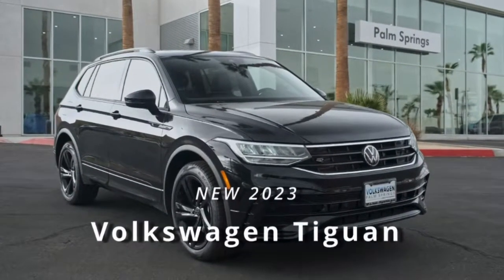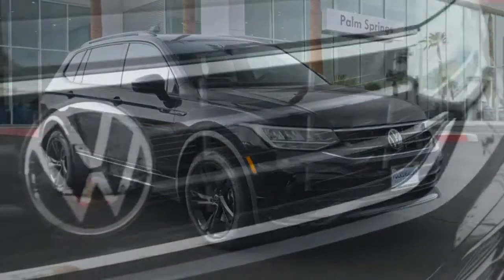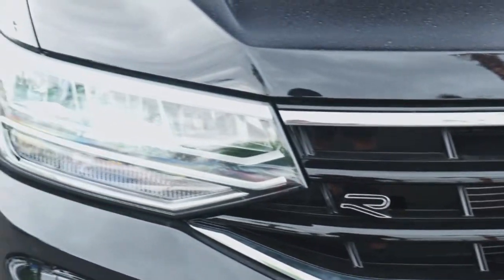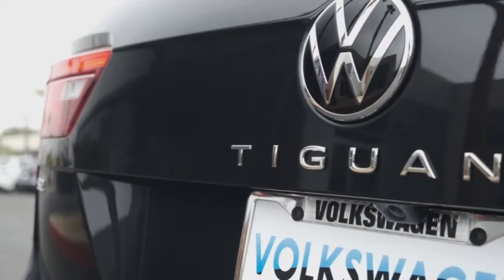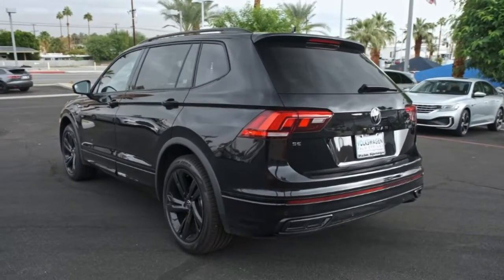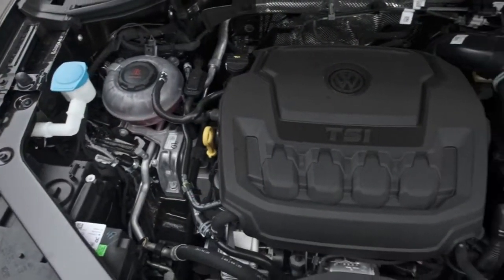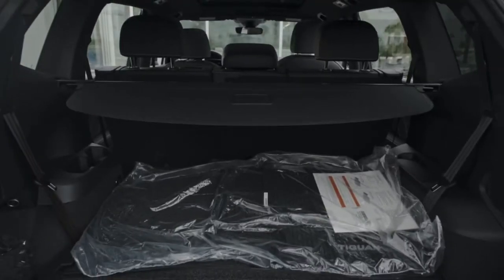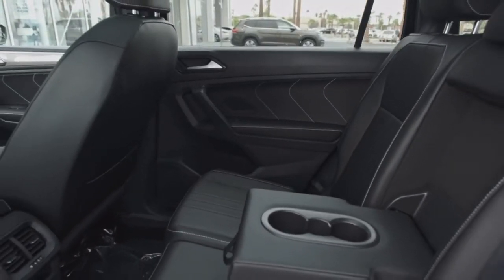2023 Volkswagen Tiguan Palm Springs, Palm Desert, Cathedral City, Coachella Valley, Indio, CA 003273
Deep Black Pearl New 2023 Volkswagen Tiguan 2.0T SE R-Line Black available in Palm Springs, California at VW of Palm Springs. Servicing the Palm Desert, Cathedral City, Coachella Valley, Indio, CA area.
2023 Volkswagen Tiguan 2.0T SE R-Line Black - Stock#: 003273

67900 E Palm Canyon Dr

2023 Volkswagen Tiguan 2.0T SE R-Line Blackbrbr23/30 City/Highway MPGbrbrbrASK US ABOUT HOME DELIVERY! Thank you for shopping at Volkswagen of Palm Springs. We've built a car buying process designed around you to save you time and money. If we dont have exactly what youre looking for, we'll help you find the right vehicle for your lifestyle. Its that simple. All prices are plus any applicable state taxes and fees. Prices are subject to change without notice. All vehicles are subject to prior sale. We will do our best to keep all information current and accurate however, the dealership should be contacted by phone, e-mail or in person for final pricing and availability. A dealer documentary service fee of up to $85 may be added to the sale price or capitalized cost. Vehicle may have dealer installed accessories for display purposes only, and may not be reflected in Selling Price. All current incentives listed are purchase only. See dealer for lease incentives.